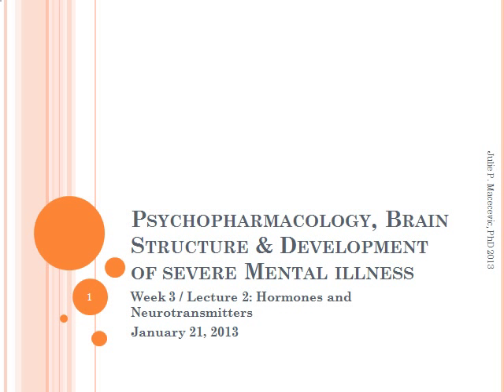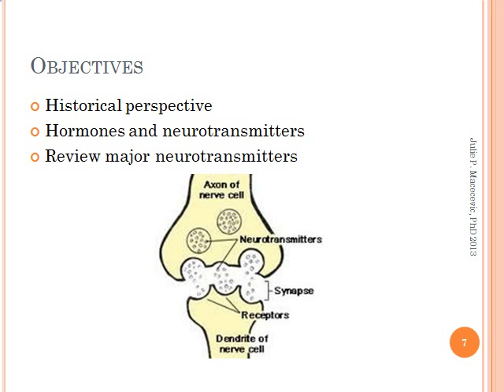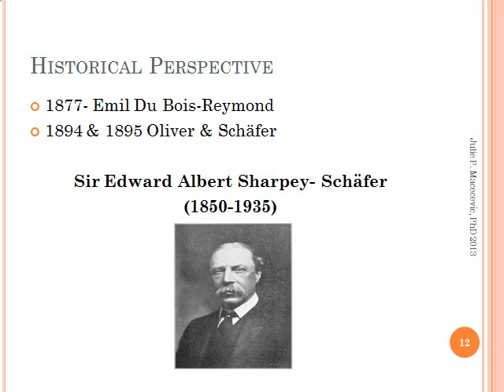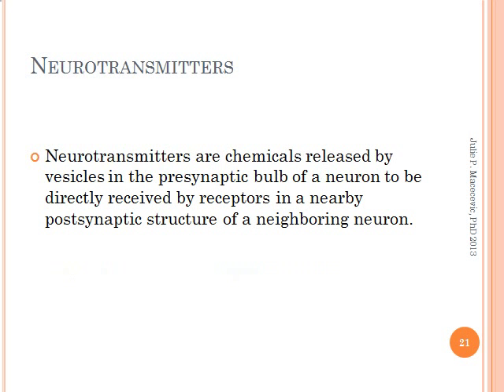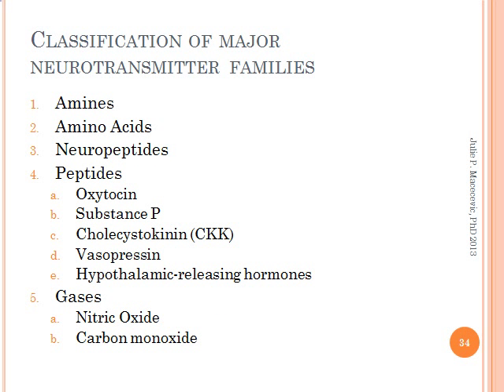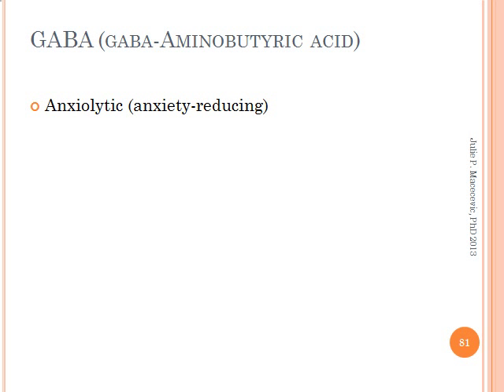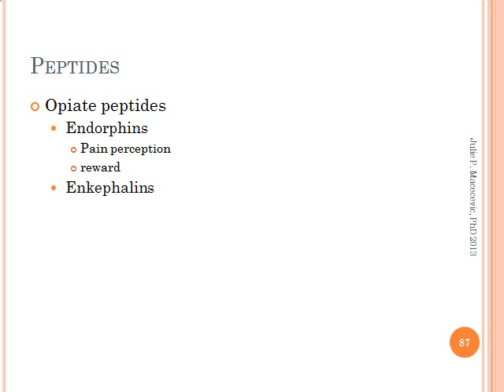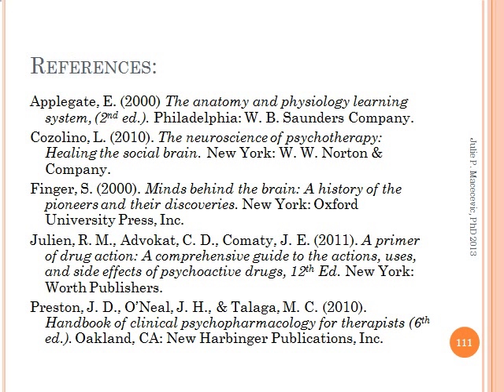Psychopharmacology Lecture 2